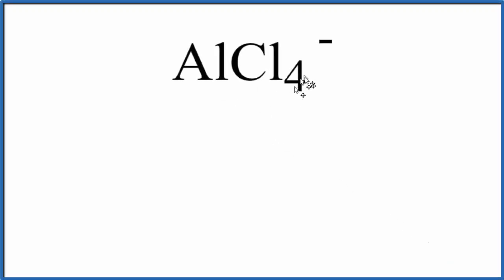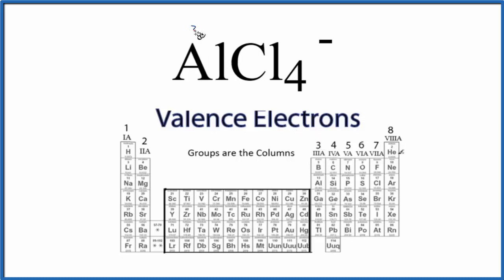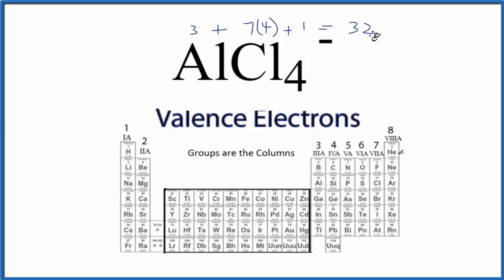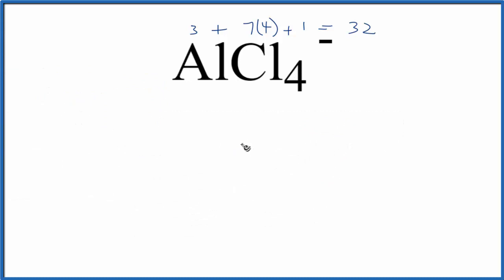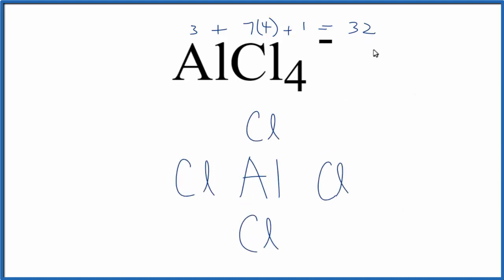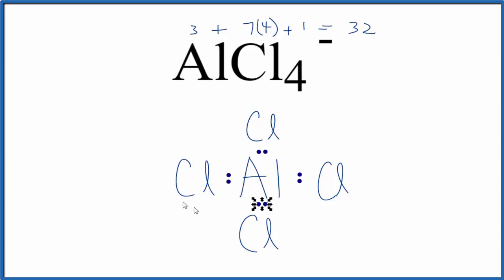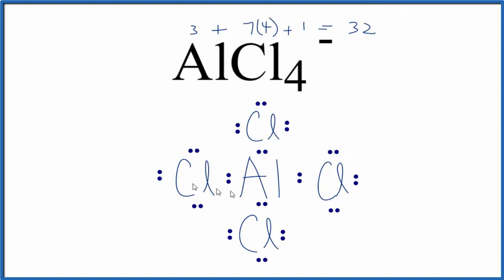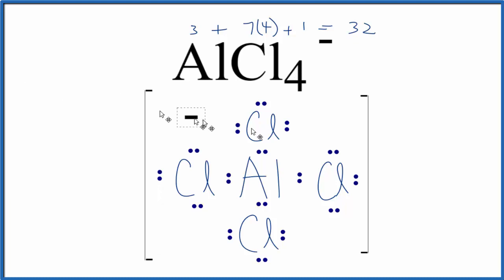How to Draw the Lewis Dot Structure for AlCl4-:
A step-by-step explanation of how to draw the AlCl4- Lewis Dot Structure.

For the AlCl4- structure use the periodic table to find the total number of valence electrons for the AlCl4- molecule. Once we know how many valence electrons there are in AlCl4- we can distribute them around the central atom with the goal of filling the outer shells of each atom.

In the Lewis structure of AlCl4- structure there are a total of 32 valence electrons. AlCl4- is also called Aluminum Tetrachloride ion.